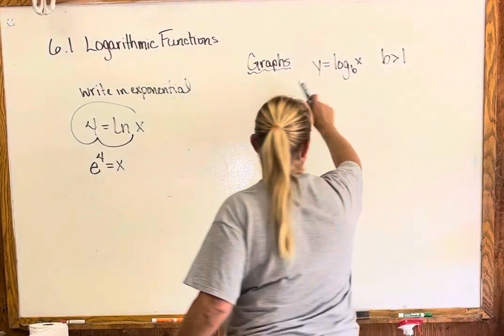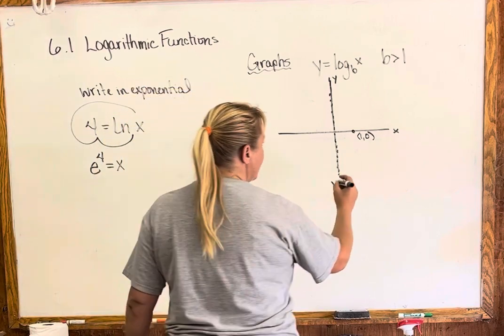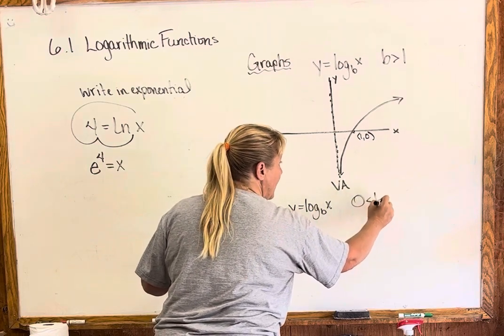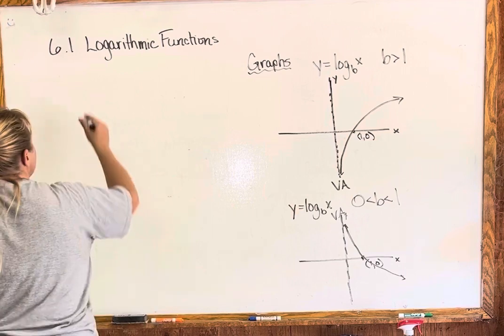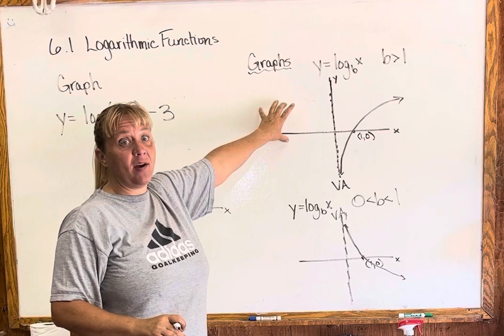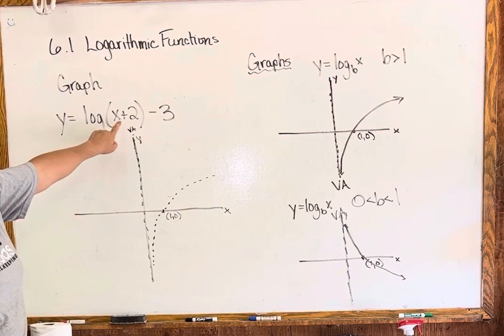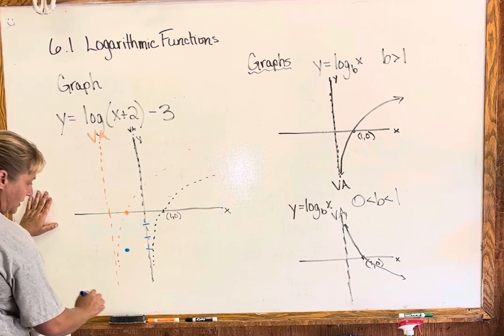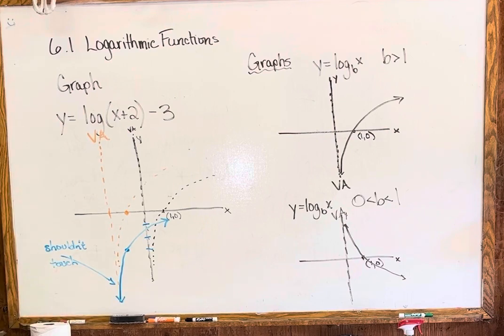6.1 Logarithmic Functions Lecture Part Two